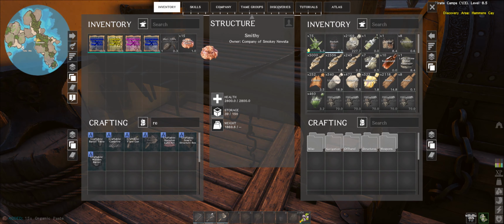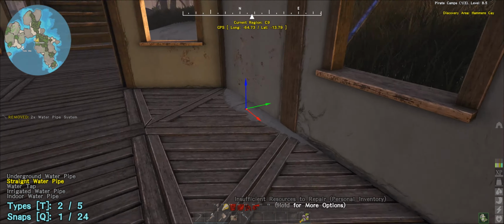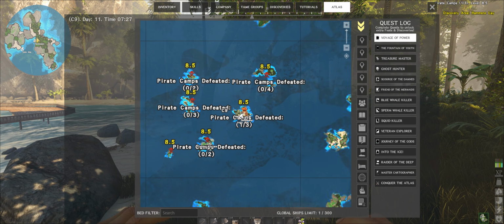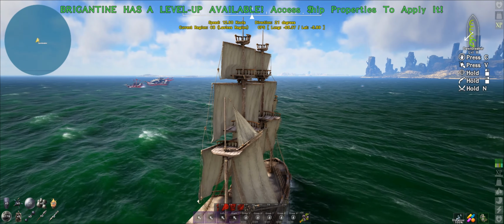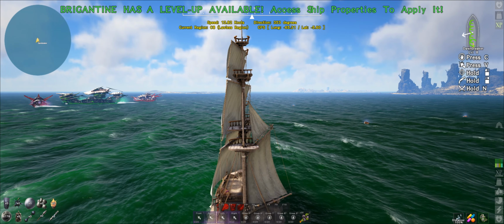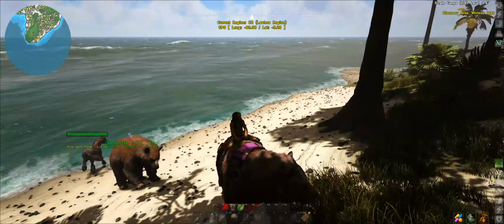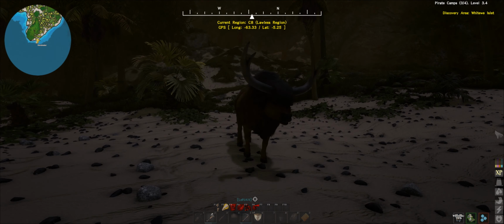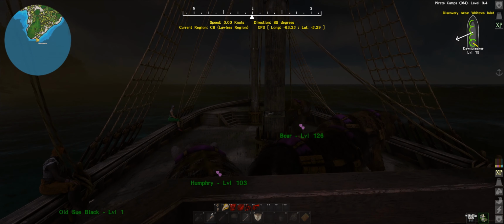Atlas Single Player Episode 41 Day of Fails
Well Since Atlas can be played in single player mode here I am, my plan is to conquer the world. So come watch me fail at things :)

From the creators of ARK: Survival Evolved comes ATLAS - a massively multiplayer first-and-third-person fantasy pirate adventure, now also supporting offline singleplayer and non-dedicated private session modes on the same huge world! ATLAS hosts up to 40,000 players exploring the same Globe simultaneously, with an unprecedented scale of cooperation and conflict! Stake your claim in this endless open world as you conquer territory, construct ships, search for buried treasure, assemble forts, plunder settlements and hire crew to join your powerful growing armada. Start small then expand your spheres of influence from a small island, up to an unstoppable pirate empire that spans across the oceans. Wage battle against enemy fleets as you singlehandedly command large ships of war using the captaining system (or divide up to the responsibilities among your trusted lieutenants), or take control of any weapon directly with your own character. Dive deep into the briny water to explore permanent sunken wrecks and recover salvage, unearth the loot from procedurally-generated Treasure Maps and challenge zones, or complete challenging main questlines. Team up with other aspiring adventurers and sail into the vast ocean to discover new lands rich with region-specific elements, tame exotic natural and mythical creatures, raid forgotten tombs, confront powerful ancient gods and even build and administer your own colonies, cities, and civilizations to dominate the ATLAS in this ultimate quest for fortune and glory!

00:00 to 3:44
3:44 to 6:49
6:49 to 10:09
10:09 to 14:41
14:41 to 18:33
18:33 to 21:49
21:49 to 25:33